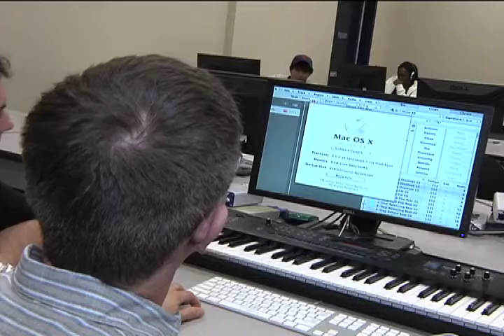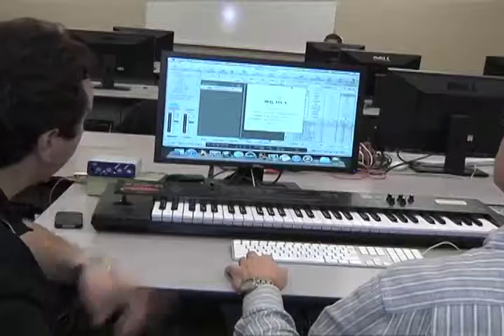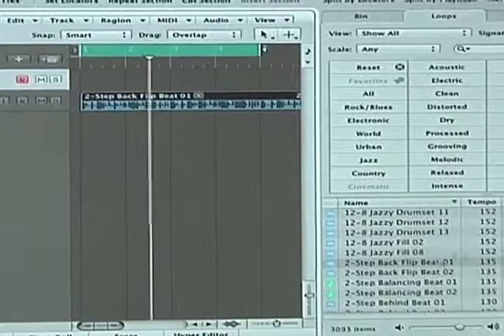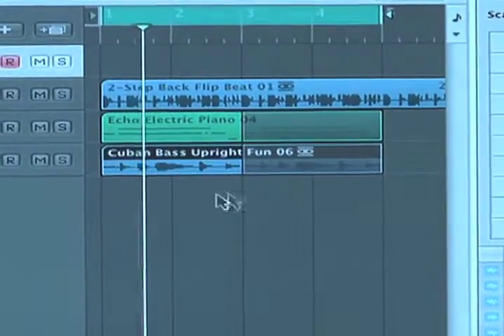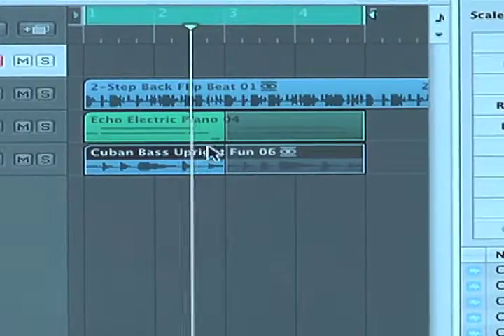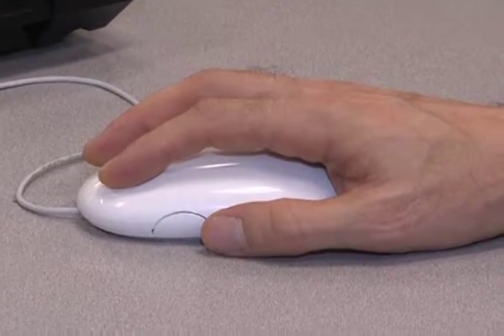06 Innovative Technology Technology at HCC @ Houston Community College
Innovative Technology @ Houston Community College : Professor Sean Otmishi and Students discuss different topics on Hardware, Software, and DIY Projects!